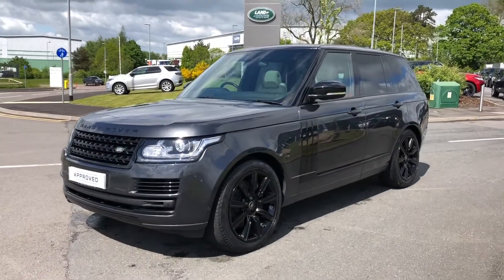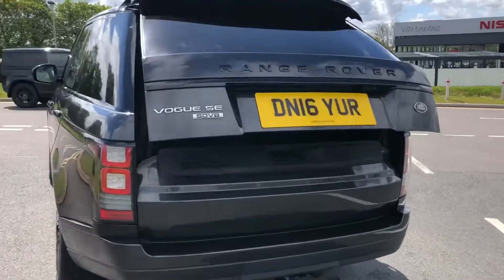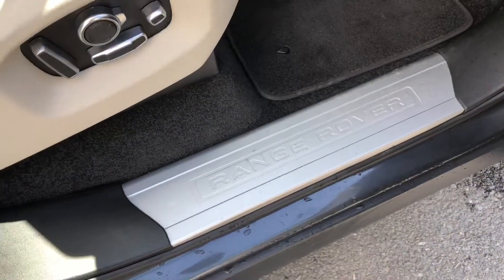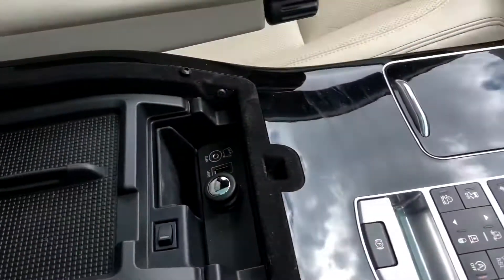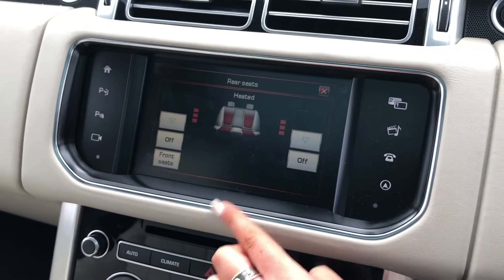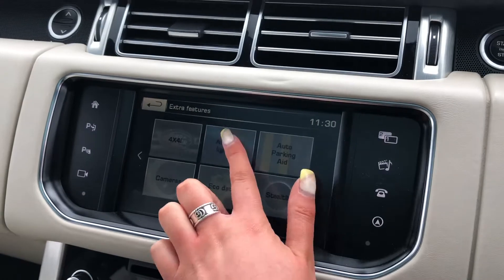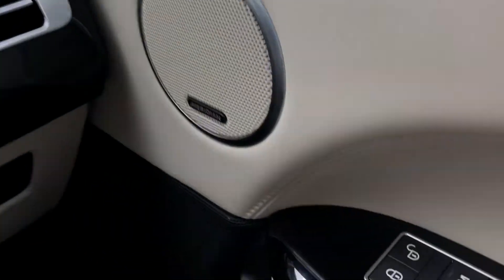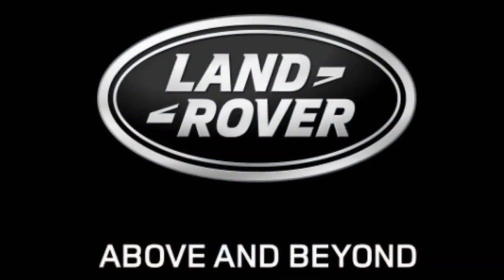Used Range Rover Vogue SE 4.4 V8 at Stafford Land Rover – Used cars for sale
Just into our stock, this Range Rover in Carpathian Grey, is now available for sale from Stafford Land Rover.

Reg number: DN16YUR
Fuel:Diesel
Transmission: Automatic
Engine Size: 4.4 V8
Mileage: 32800